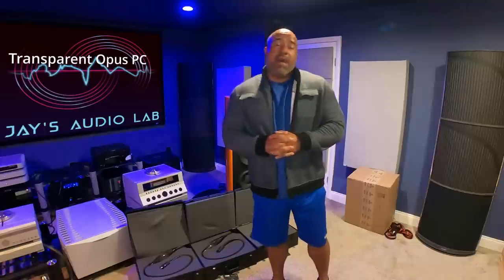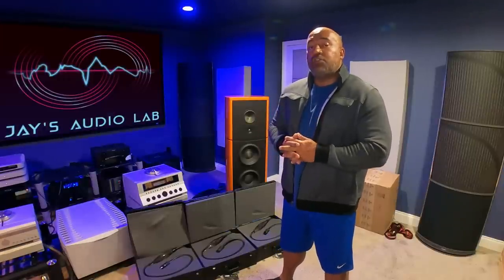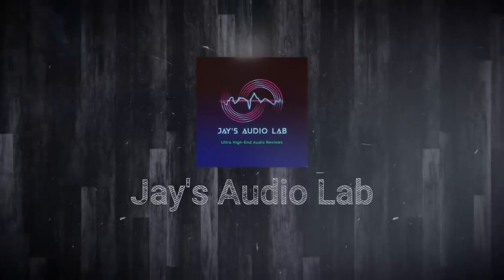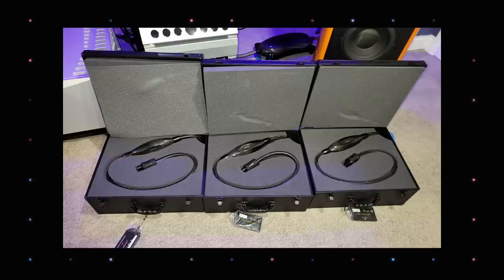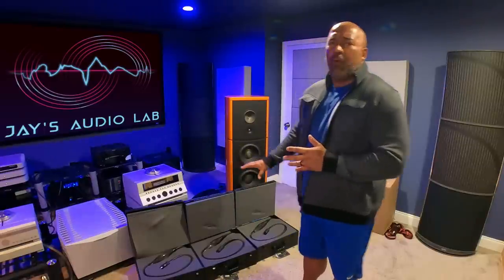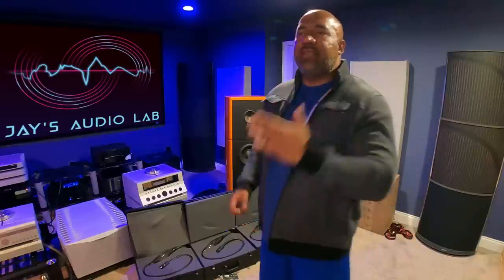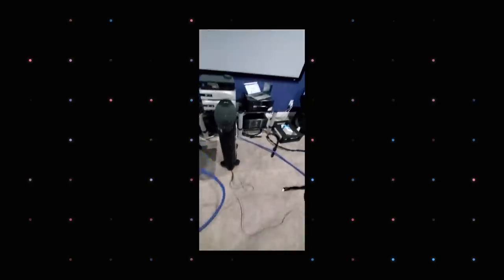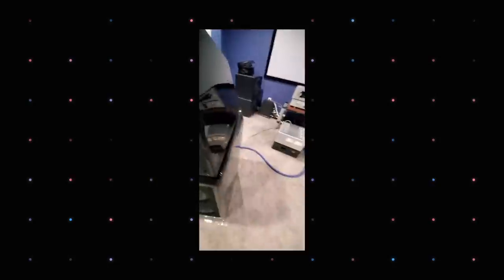Why FULL CABLE LOOMS Are IMPORTANT!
Interested in a STROMTANK power unit to completely elevate your system to greater heights?